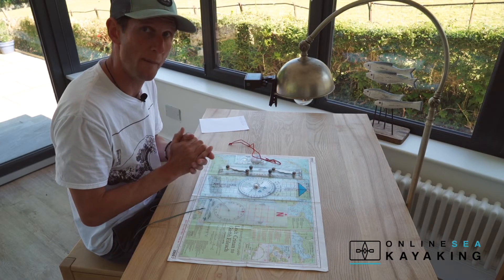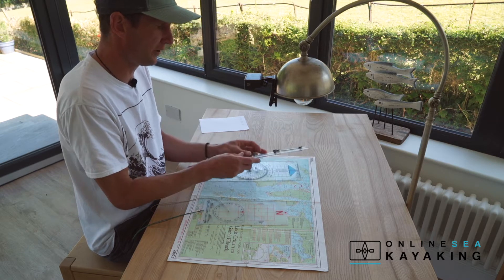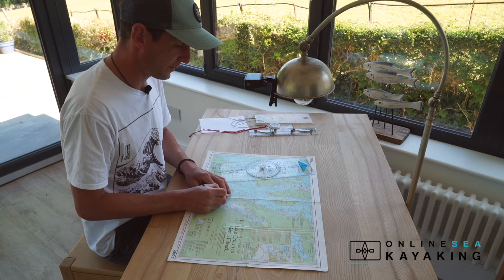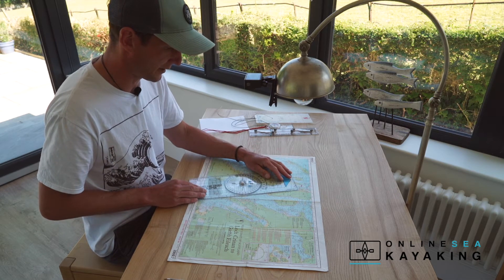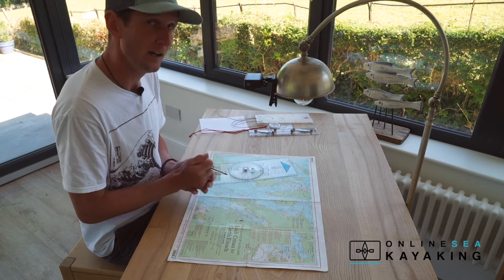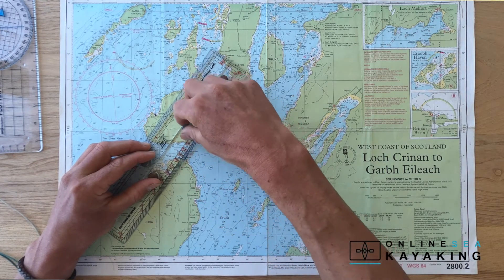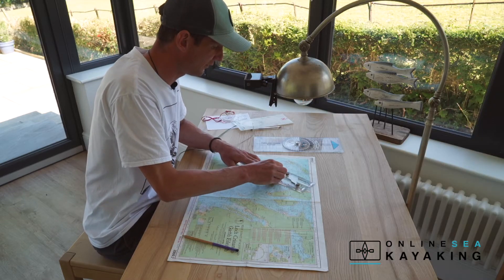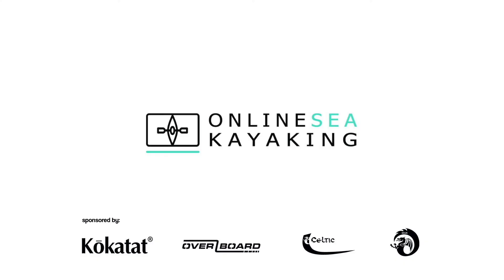Online Sea Kayaking - Laying Off a Course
James from online sea kayaking goes through how to lay off a course using a plotter, parallel rules and a compass.